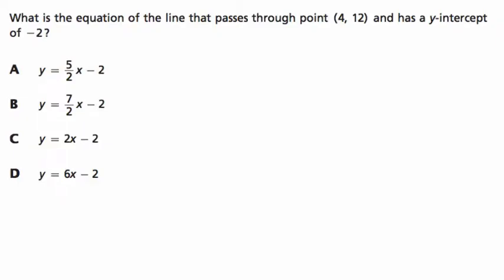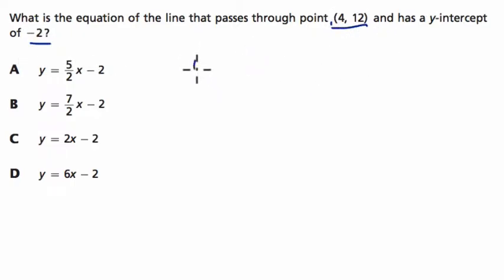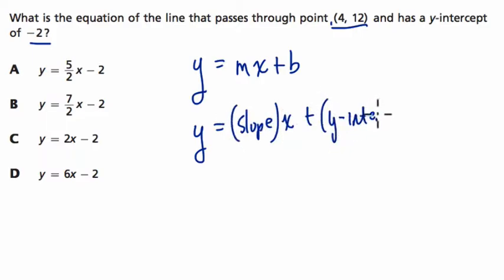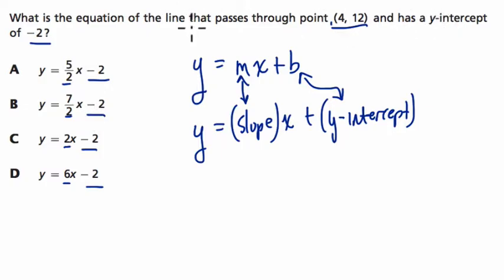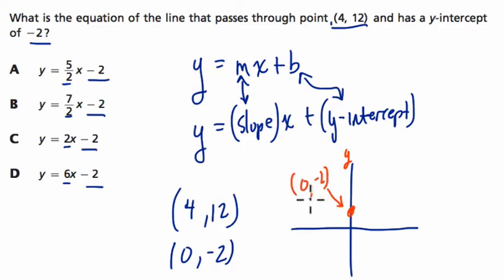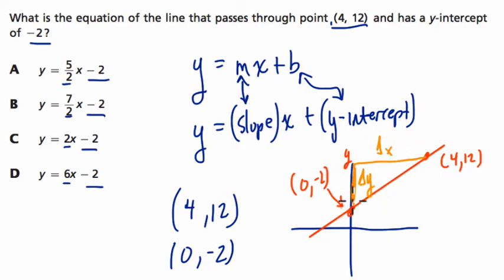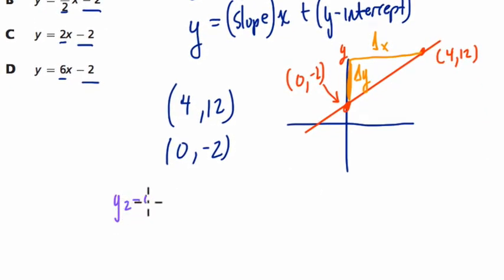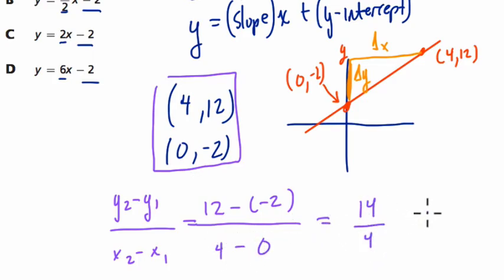Engage NY Grade 8 Math Sample 79 extra